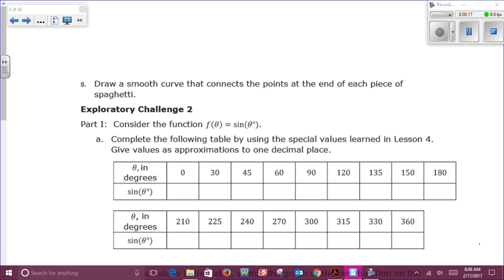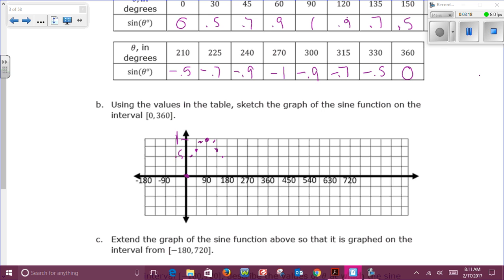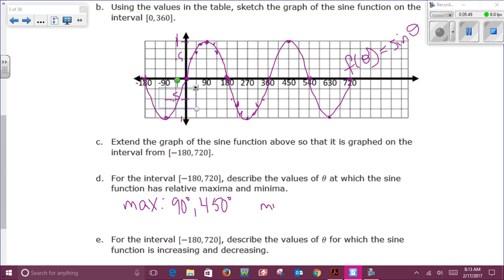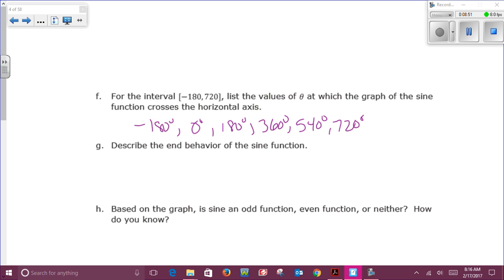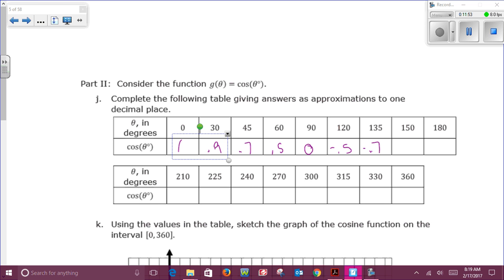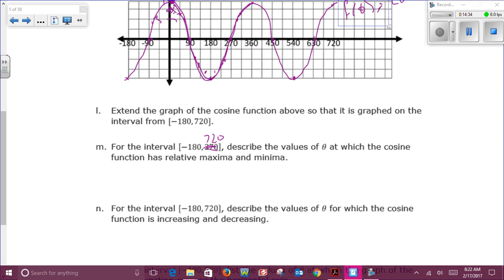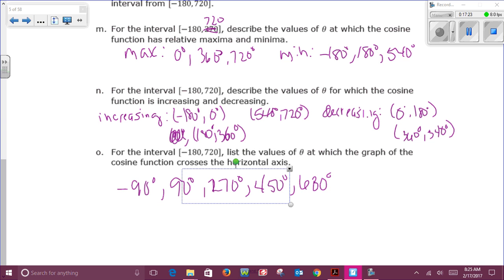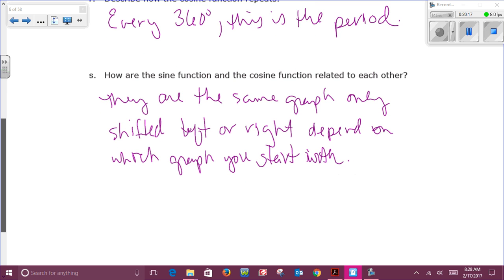A2 Trig Graphs Day 1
Basic sine and cosine graphs and their attributes.